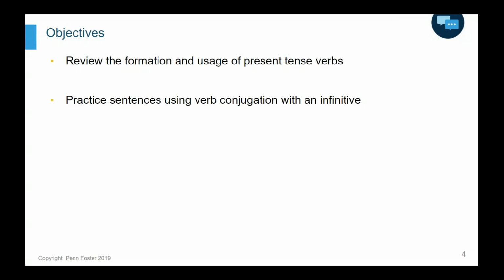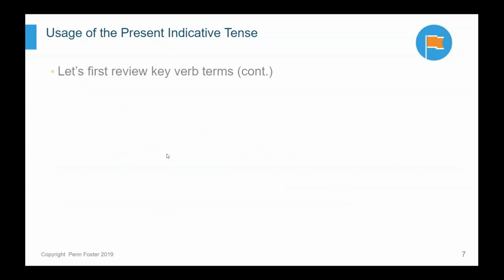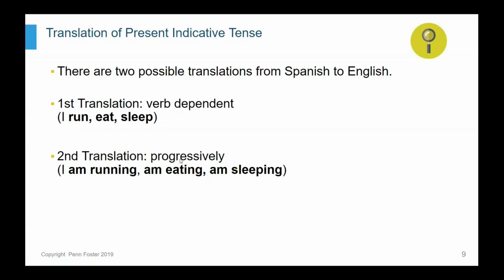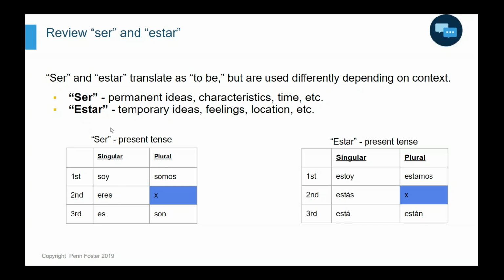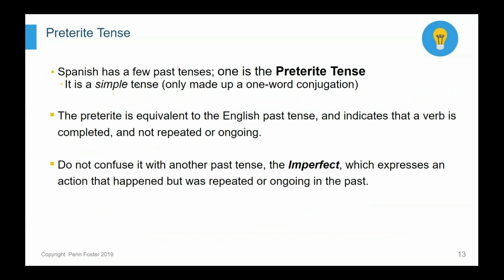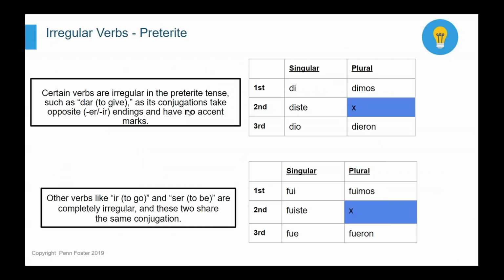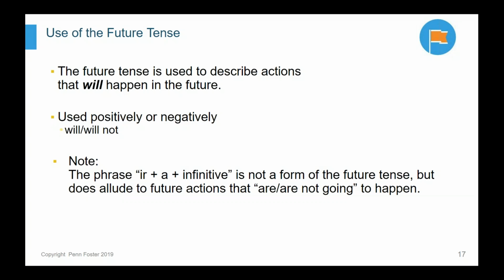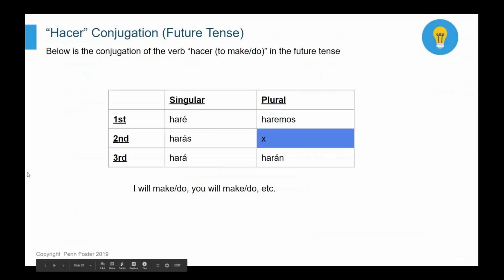Spanish Exam 12 Part 1 Review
This webinar will discuss all you need to know for Spanish Exam 12. This is the first part in a two-part series.